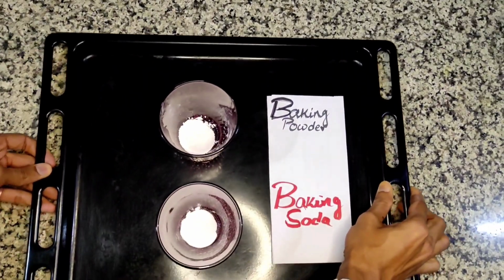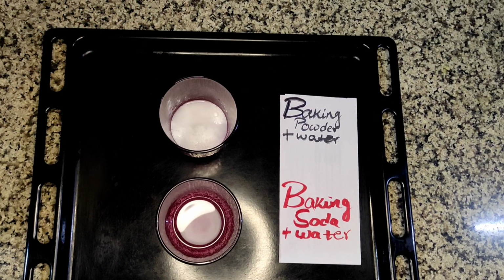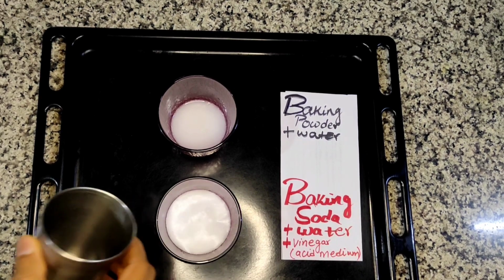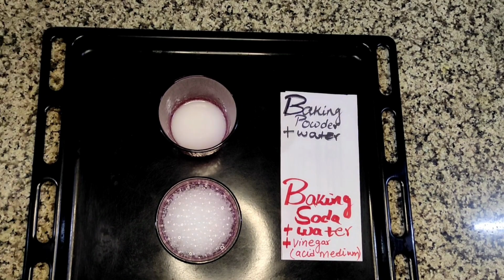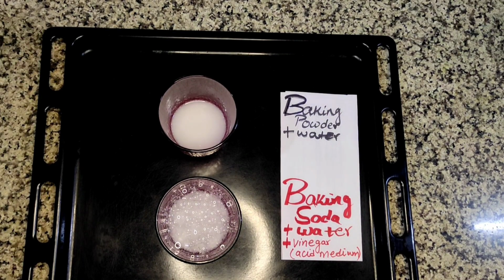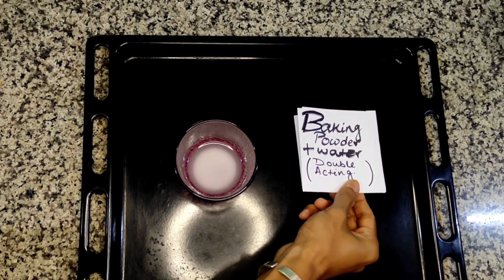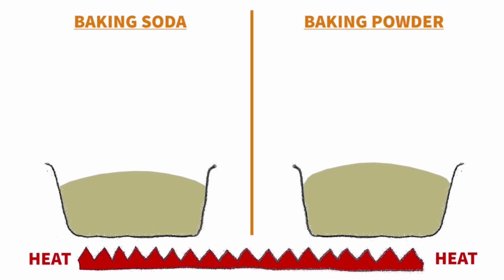Difference Between Baking Soda and Baking Powder. Everything you need to know!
hey! Akash here.
There is always this confusion that whether baking powder and baking soda are the same thing and where are you supposed to use? Can we use both of them together?
Your answers are: NO they are different!
                                 You can use them in baking and cooking.
                                 You can you both of them together, in breads they are mostly used together.
baking soda/bi carbonate of soda/sodium bicarbonate is the base for baking powder to be made.
so the only thing you need is an slow reacting acid to make baking powder out of baking soda
most of the bakers use baking powder for cakes especially the Double Acting Baking powder to make spongy cakes
for breads they use both mix together or yeast
for cookie dough its baking soda.

 0:00 :Intro
 0:28 :Content
 0:53 :Texture
 1:23 :Reaction with water
 1:52 :Usage
 2:21 :Concentration
 2:35 :Expiry
 2:55 :Pro tips
 3:55 :Outro